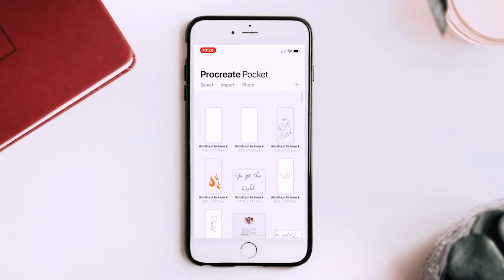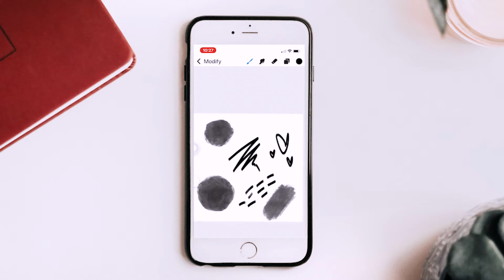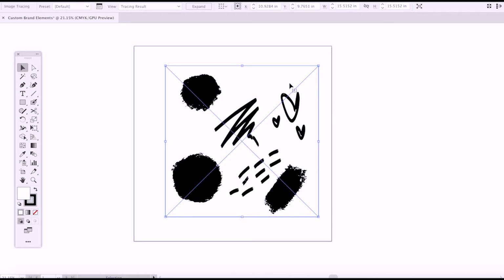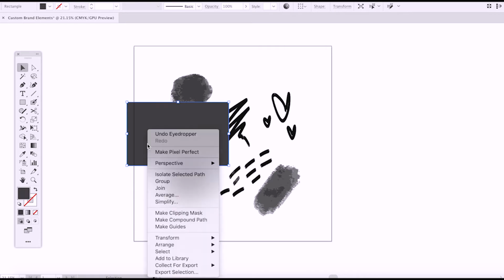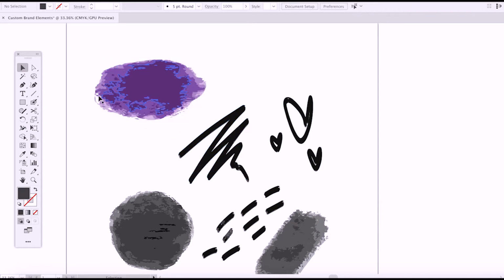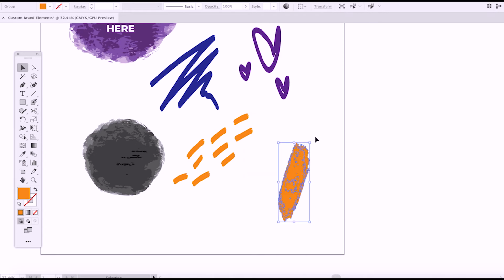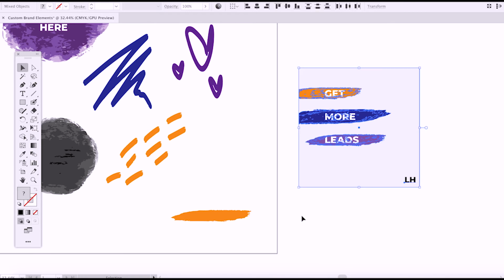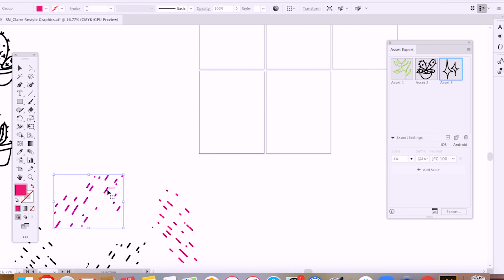How to Draw Custom Brand Illustrations TUTORIAL, using your phone!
In today's video, I'm walking you through how I use my phone to create custom brand elements for my private design clients!

What's a custom brand element? It's the little graphics you see on sites and social media graphics that adds a unique look and feel to your brand. They can be any subject, but normally consist of shapes, illustrations, or textures. Creating custom elements is also a GREAT way to incorporate more of your colors into your brand and website!

SIDE NOTE: If you don't have Adobe Illustrator, you can simply export drawings as a PNG directly to your phone and create social media graphics on your favorite design app!

Wanna know how choose fonts and Brand From Scratch?

Feeling stuck in business?

To get the accountability you need to channel your creativity and grow your business, join us in theForge

LINKS

Follow Lilah on Instagram to see a more BTS look into creative entrepreneur lifestyle

MAIL: 1108 14th Street #174 Cody, Wyoming 82414